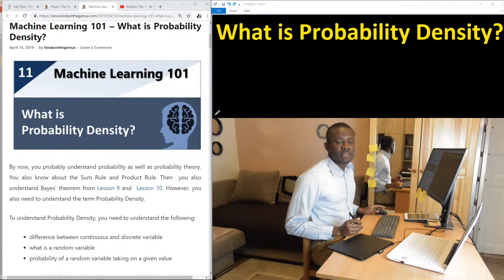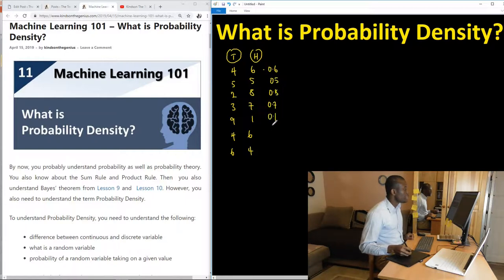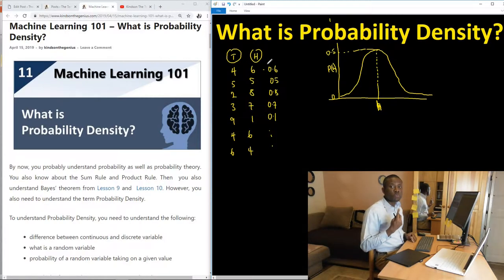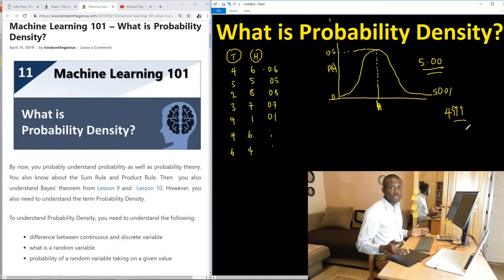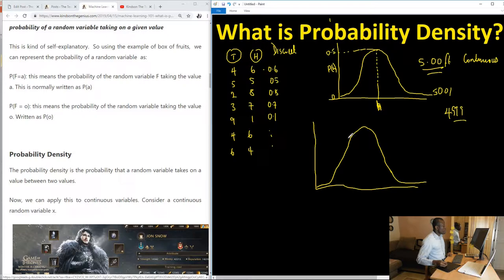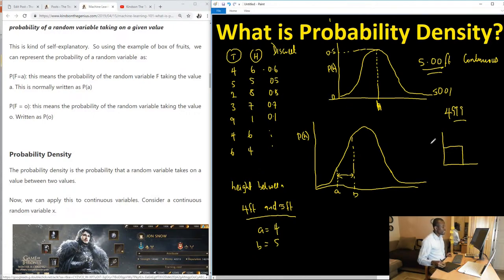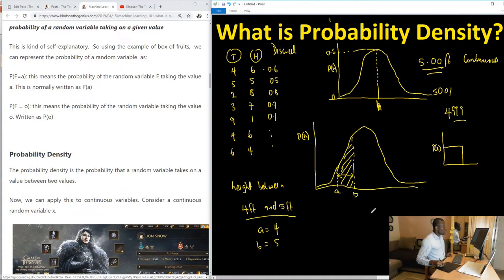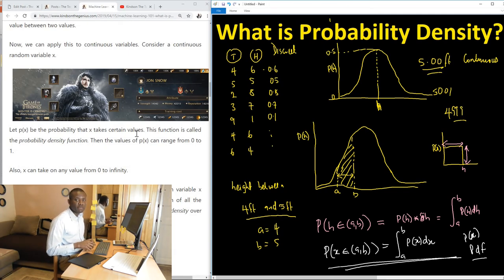Lecture 11 What is Probability Density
This is Lecture 11 of Machine Learning 101 - Probability Density

These are Machine Learning 101 Lectures, so you can read ahead of the next tutorial.